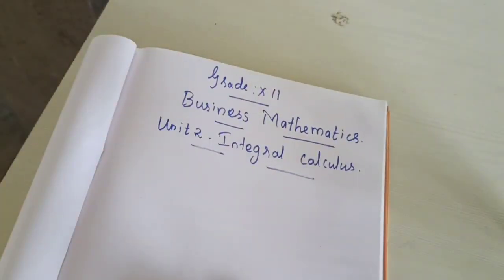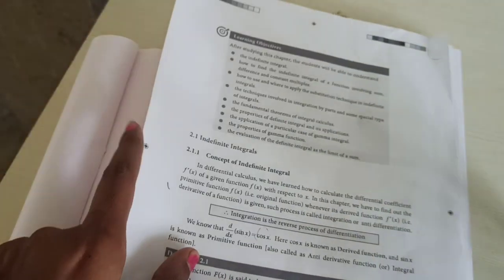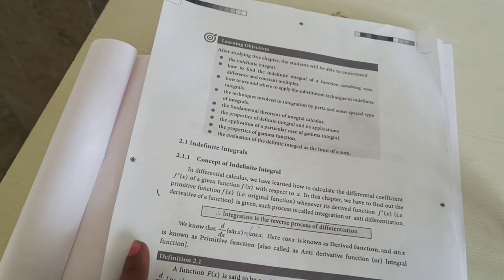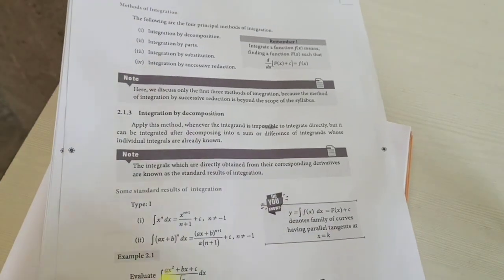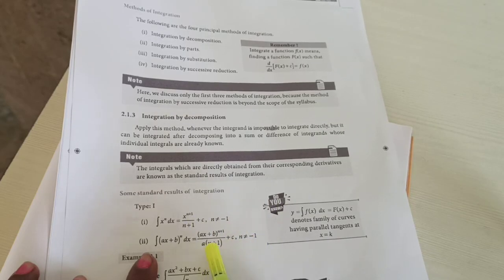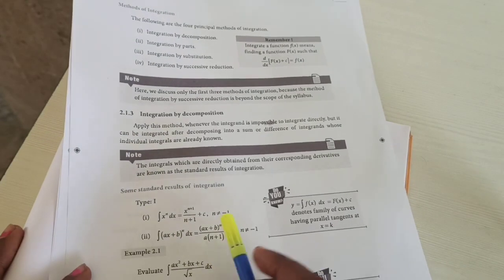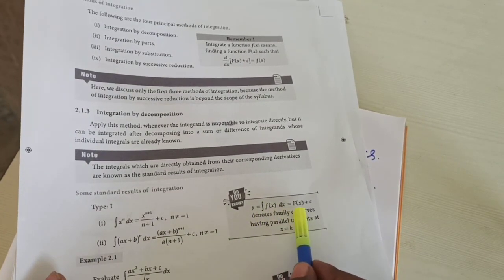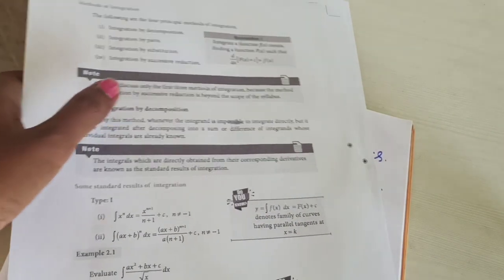Grade XII - Business Mathematics || Integral Calculus 04-09-2020 || Online Class